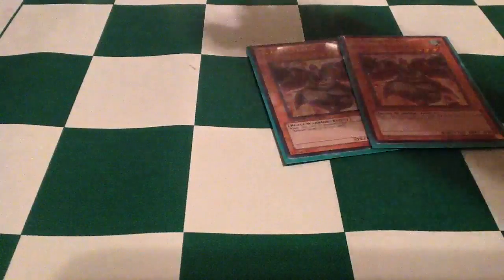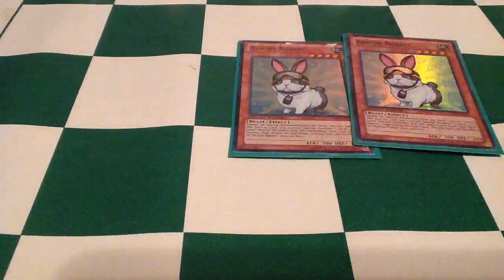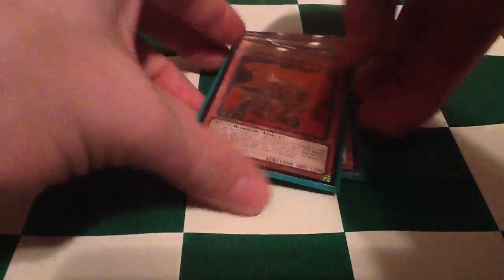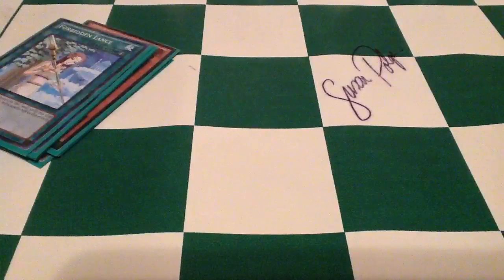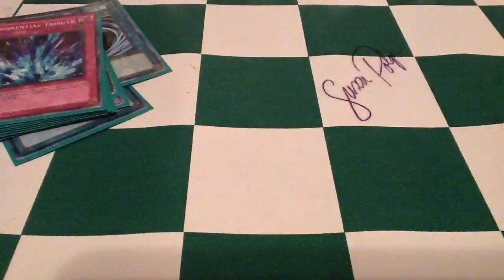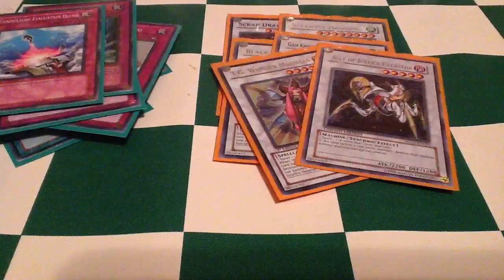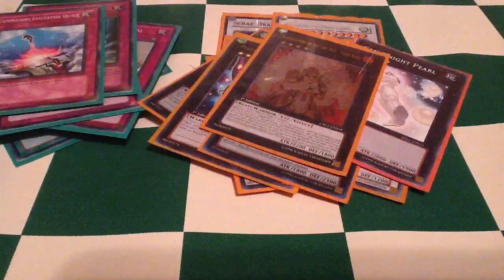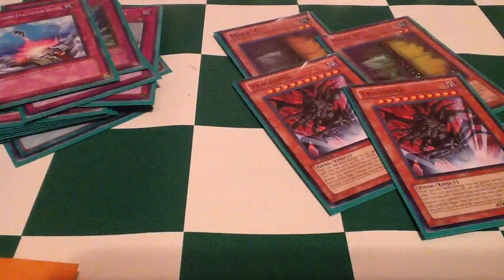100th Video Deck Profile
Enjoy guys! Thanks for sticking with me!